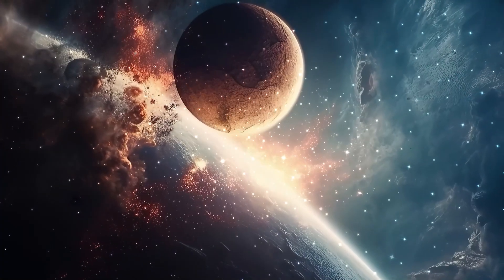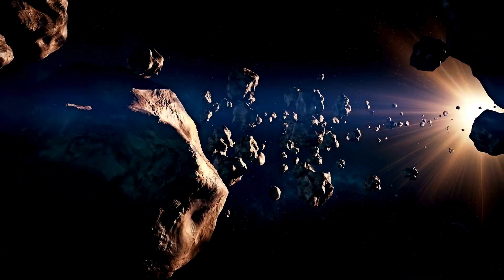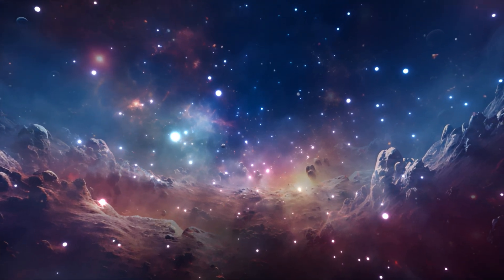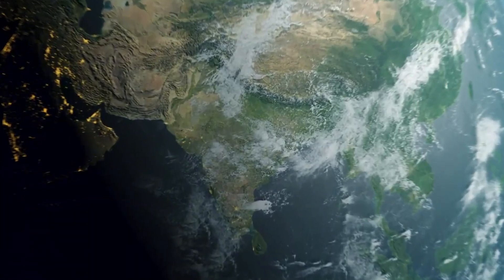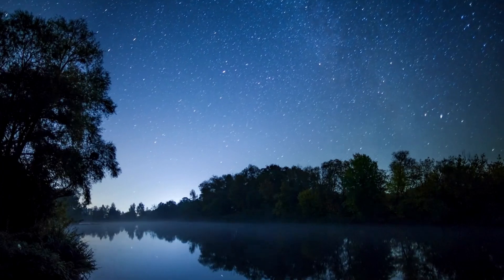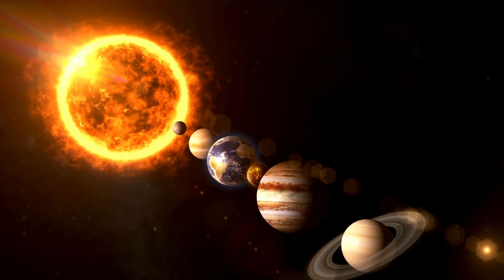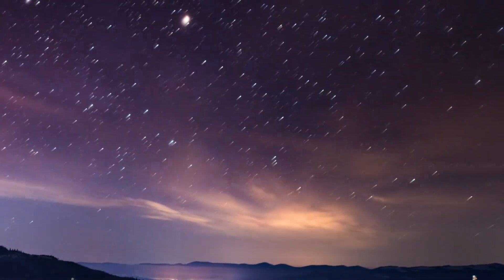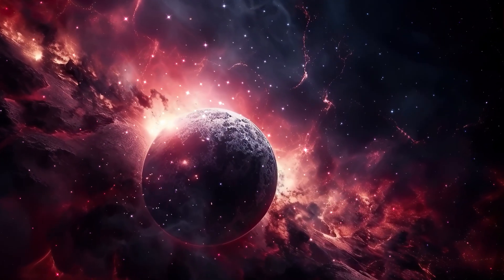How Can the Universe Be Infinite? I'll explain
How Can the Universe Be Infinite? Discover the Wonders of the Universe! From the mythologies of ancient civilizations to the cutting-edge Big Bang theory, this video takes you on a journey through humanity's quest to understand the cosmos. Learn about the Cosmic Microwave Background (CMB), the expansion of the universe, and the mind-bending concepts of infinite and multiverse. Explore dark matter and dark energy, and ponder the possibility of extraterrestrial life. Join us as we delve into the mysteries of the universe, embracing curiosity and the spirit of exploration to connect with something greater.